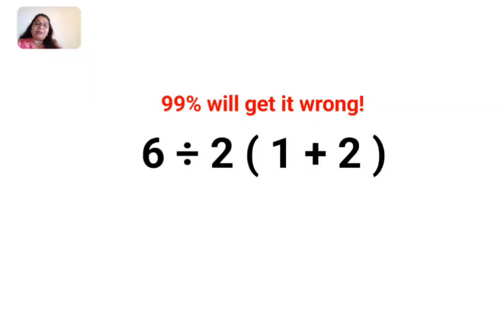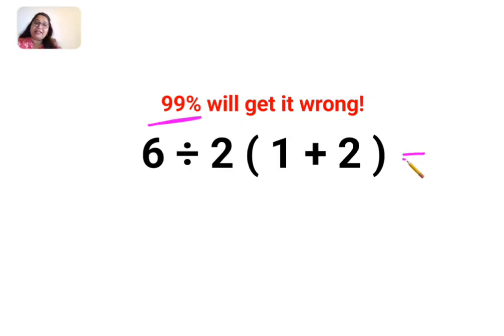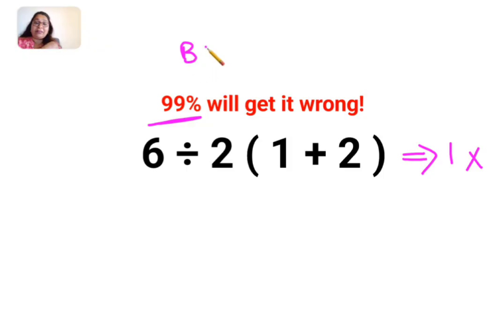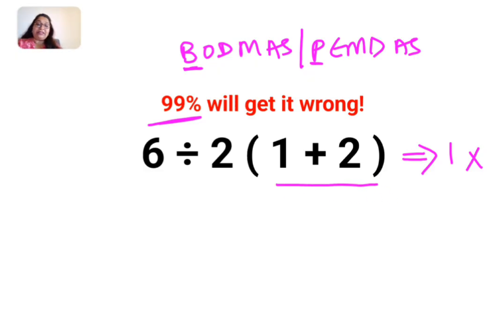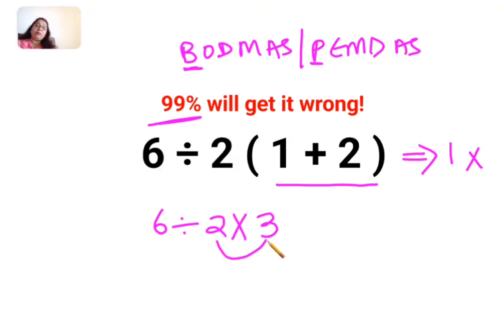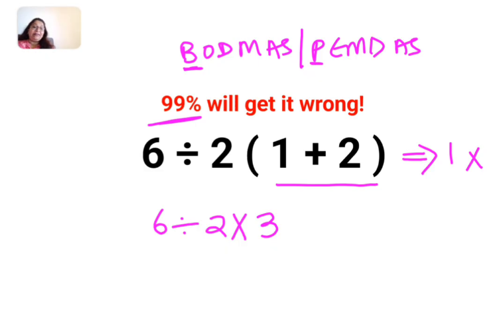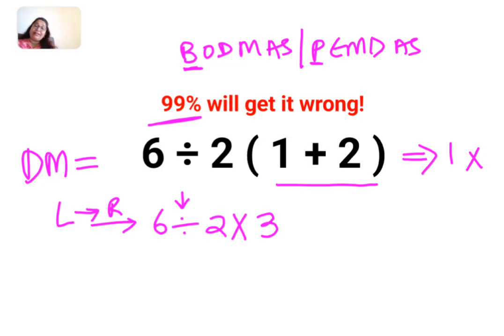6÷2(1+2). Answer is not 1. 99% will get it wrong! Can you solve this Math problem?math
6÷2(1+2). Answer is not 1. 99% will get it wrong! Can you solve this Math problem?math

factorial expressions
exponential factorial
0 factorial
5 factorial
9 factorial
1 factorial
7 factorial
2 factorial
n factorial
i factorial
factorial 7
factorial 6
factorial 5
factorial 8
factorial 9
10 factorial
52 factorial
-1 factorial
factorial hr
factorial 10
factorials e
factorial problem
factorial problems
52 factorial problem
multifactorial problem
left factorial
leetcode factorial
q-factorial
factorial results
n factorial probability
v-factor
x factorial
y=x factorial
y-factor
45 factorial answer
z-factor
z-factor formula
factorial 0.5
0 factorial is 1 proof
0 factorial is 1
0 factorial equals 1 proof
1 factorial
1 factorial equals
1 factorial 100
1 factorial 30
2 factorial calculator
2 factorial
2 factorial design of experiments
2 factorial equals
factorial 3
3 factorial answer
3 factorial factorial
3 factorial
3 factorial design
factorial 40
factorial 4
4 factorial
4 factorial combinations
4 factorial equals
4 factor fractional factorial design